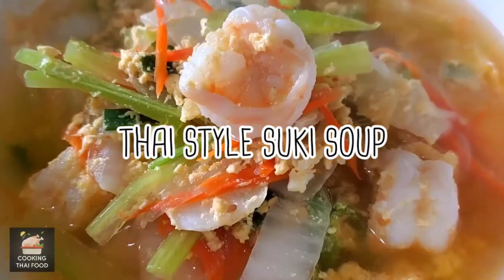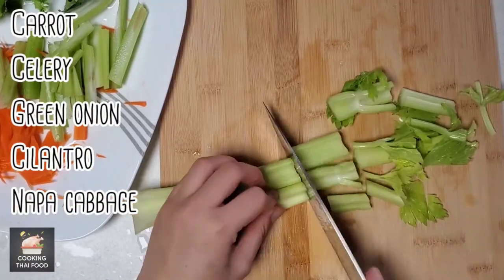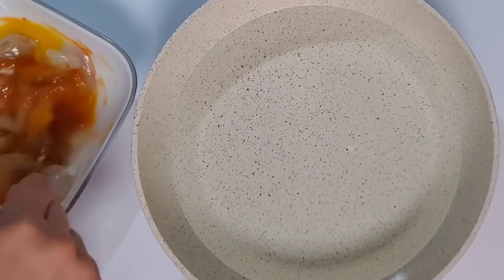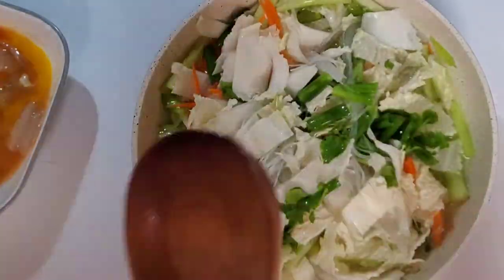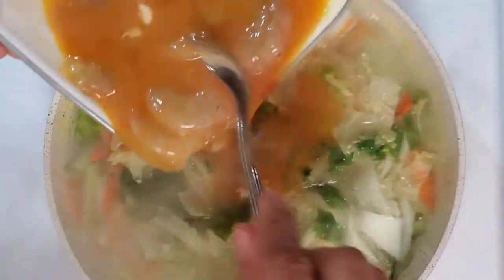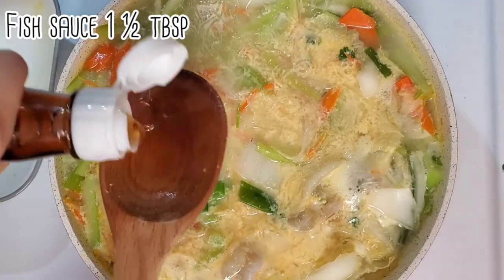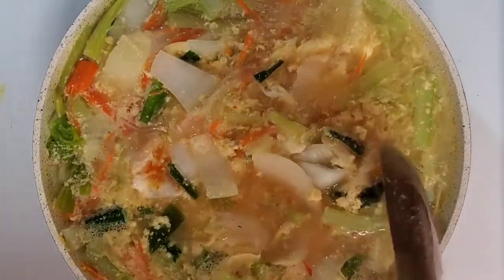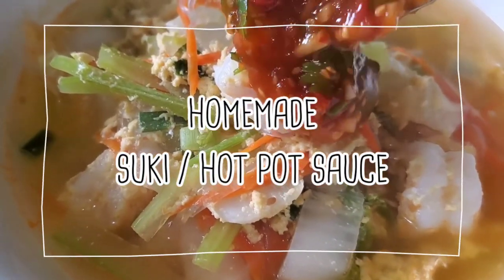Thai Style Suki Soup | สุกี้น้ำ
Ingredients :
Vegetables (Carrot, Celery, Green onion, Cilantro, Cabbage)
Water
Shrimp or other proteins
Egg 3
Suki sauce 2 tbsp (for marinate), 3 tbsp (for soup)
Fish sauce 1 tbsp (marinate), 3 tbsp (soup)